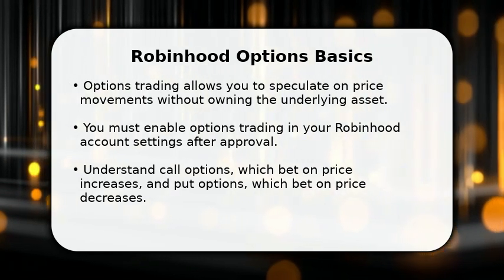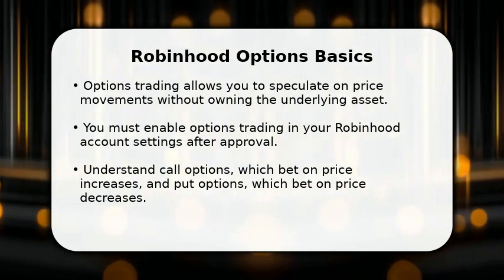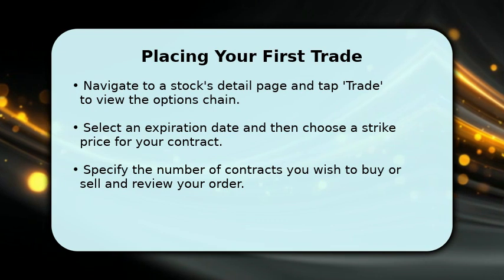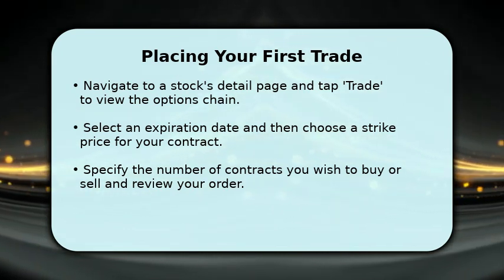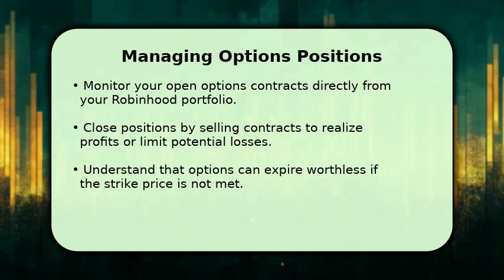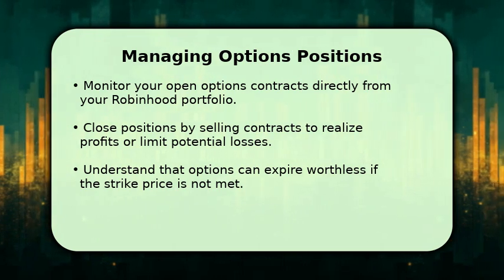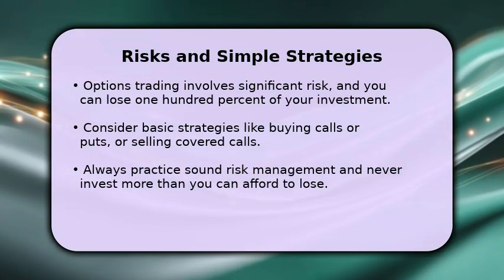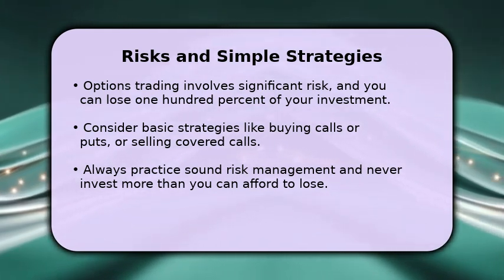How To Use Robinhood App For Options Trading (Full Guide)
▸ (f) In this comprehensive guide, we'll walk you through the steps to use the Robinhood app for options trading. From setting up your account to executing trades, we'll cover everything you need to know to get started with options trading on Robinhood. Whether you're a beginner or an experienced trader, this video will provide you with the knowledge and confidence to navigate the world of options trading.